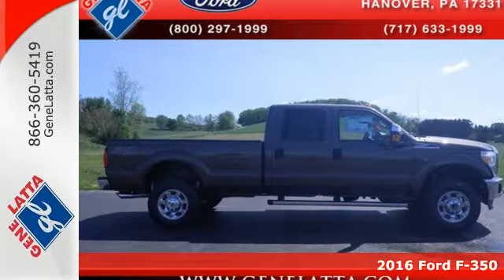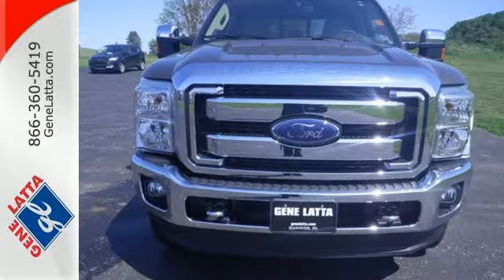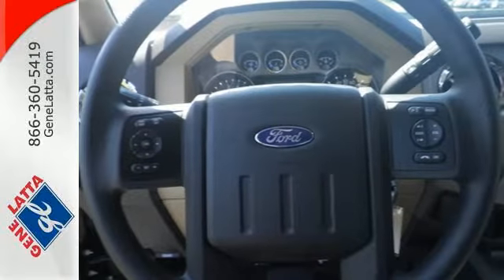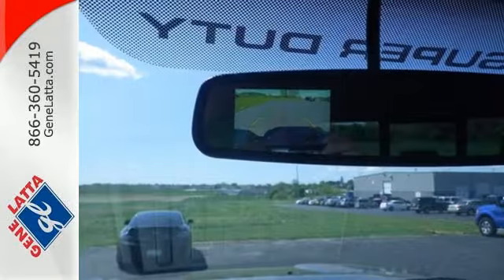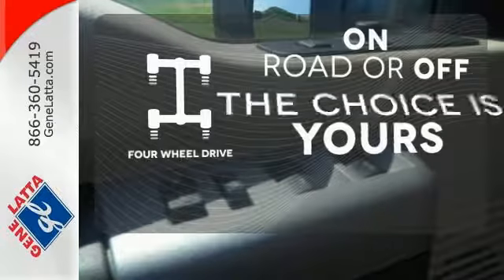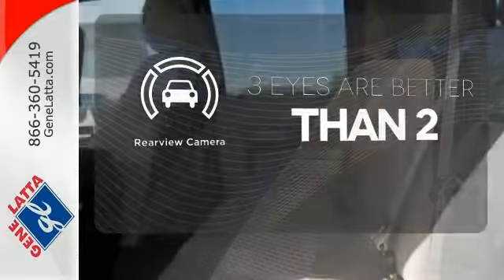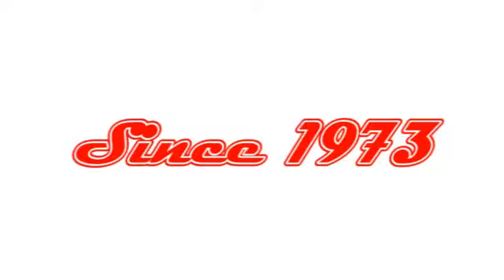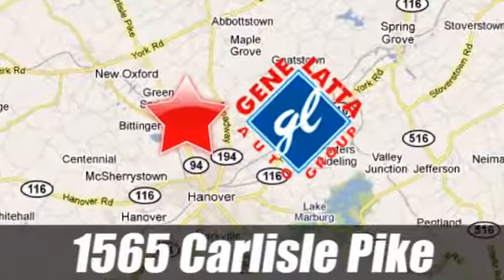New 2016 Ford F-350 Hanover PA York, PA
Year: 2016
Make: Ford
Model: F-350
Trim: XLT
Engine: 6.2L V8
Transmission: Automatic 6-Speed
Color: Caribou Metallic
Interior: 2a-Adobe Cloth
Stock #: N16777
VIN: 1FT8W3B67GEC66407
ATTENTION! Special Financing Available: APR AS LOW AS 0.9% OR REBATES AS HIGH AS $3750*** Are you interested in a simply wonderful car? Then take a look at this can-do Vehicle* 4 Wheel Drive! Safety equipment includes: ABS Traction control Curtain airbags Passenger Airbag Signal mirrors - Turn signal in mirrors...Other features include: Bluetooth Power locks Power windows Auto Air conditioning...

Address:
1565 Carlisle Pike